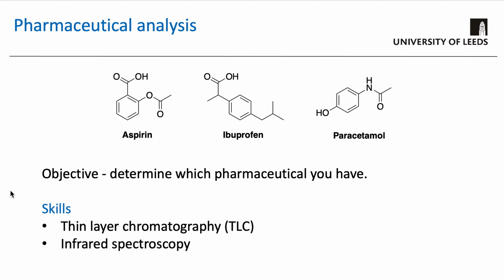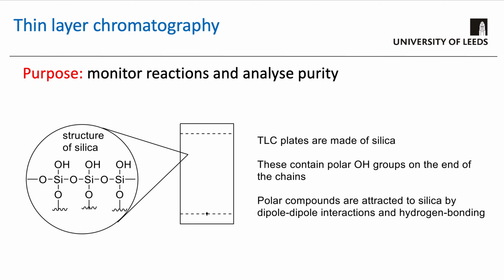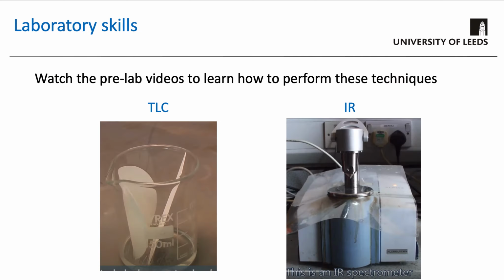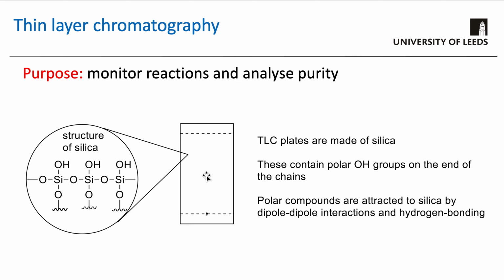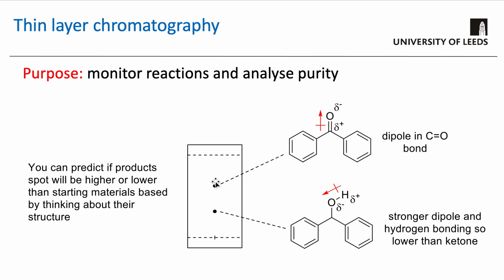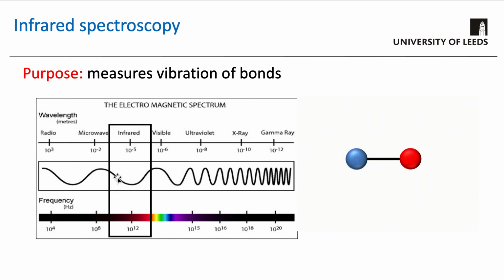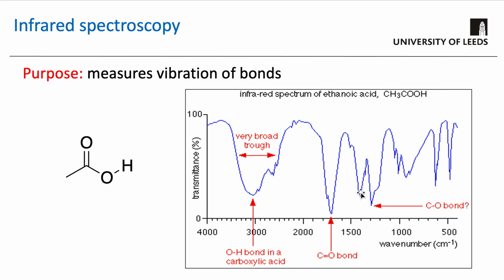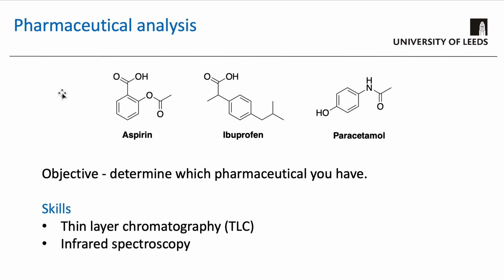Biotech - Pharmaceutical analysis